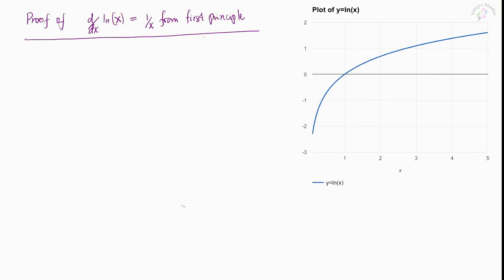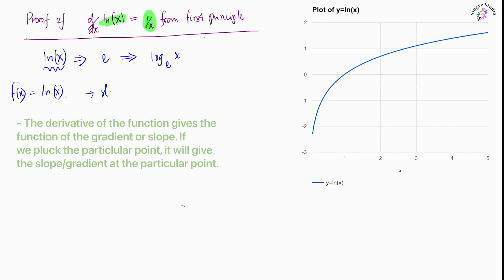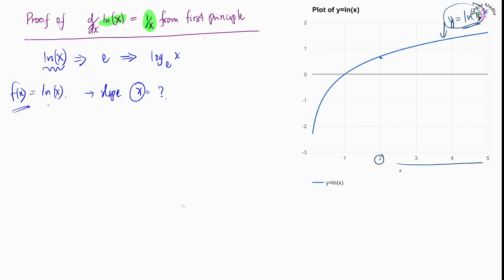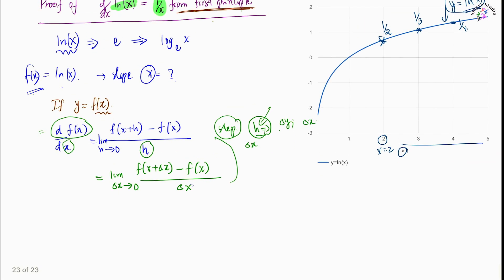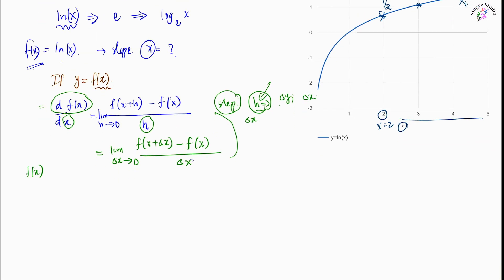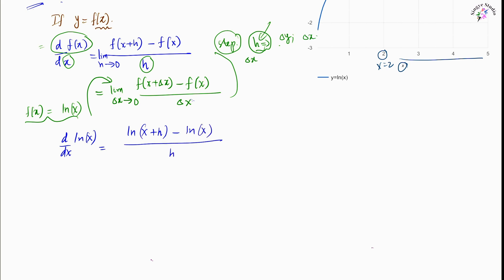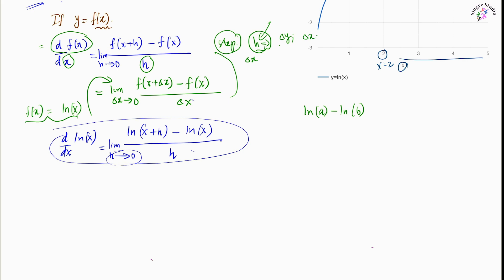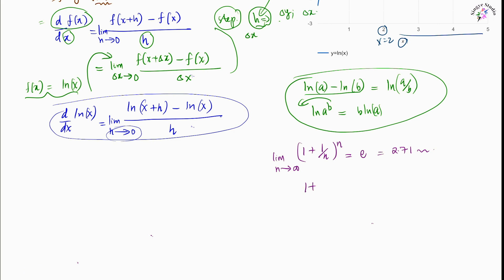𝐏𝐫𝐨𝐨𝐟 𝐨𝐟 𝐝[𝐥𝐧(𝐱)]/𝐝𝐱=𝟏/𝐱 | 𝐃𝐞𝐫𝐢𝐯𝐚𝐭𝐢𝐯𝐞 | 𝐋𝐢𝐦𝐢𝐭𝐬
In this video, I derive the proof of d[ln(x)]/dx=1/x. This is one of the interesting result that, from the logarithmic function, it gives nice result of algebraic function.

My resources:

1. Video editing software I use: Davinci Resolve 18, VN Editor
(check out Google AppStore and apple store)

2. Animation software I use: krita

4. Writing and editing tech I use: iPad Air(4th gen), Macbook Air M2

5. Camera I use: oppo f15, ipad air4

0:00 Introduction
0:33 Intro to ln(x)
02:50 Definition of derivative from first principle
04:29 Start of the proof
05:12 Logarithmic rule and limits
11:39 Integration